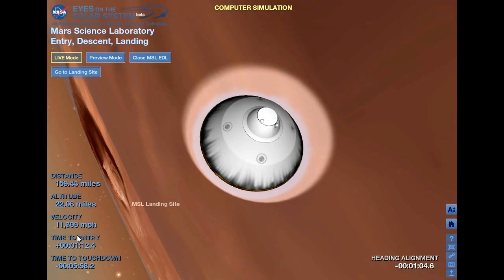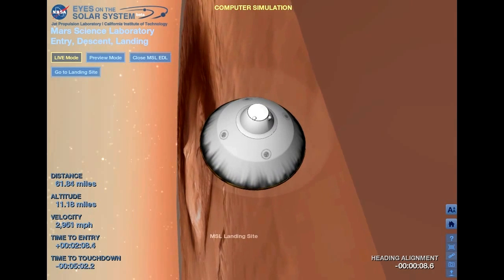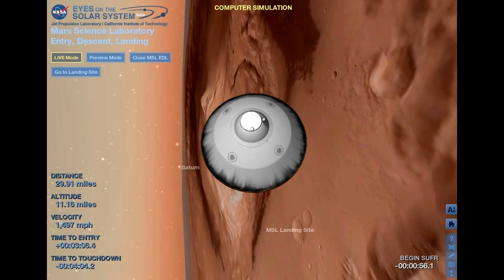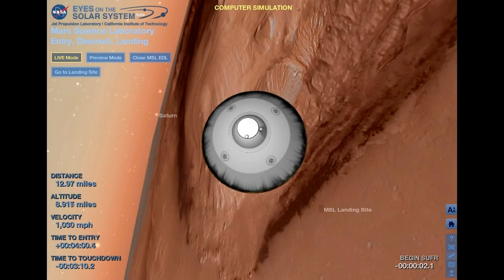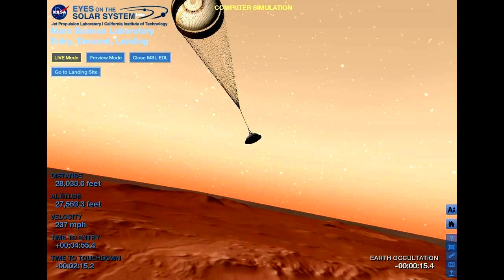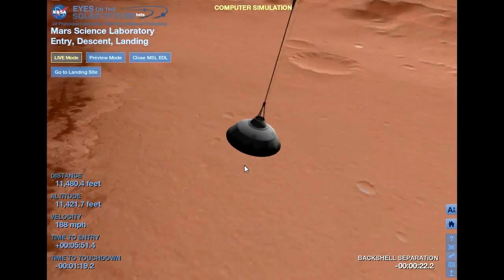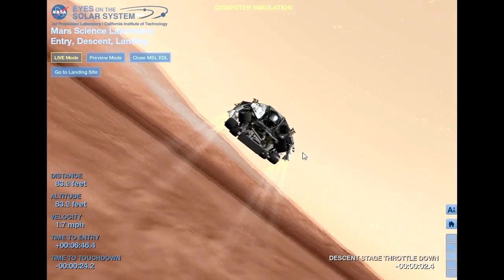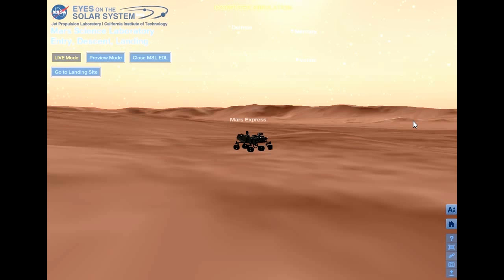NASA Curiosity Landing Recorded Video 3D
For those of you who missed it and want to see the highlight of it.
(synched with NASA stream audio and Halo Reach background music)

America!FUCKYEAH!